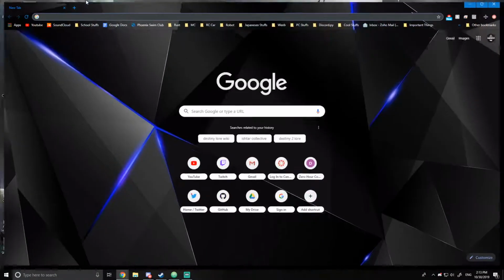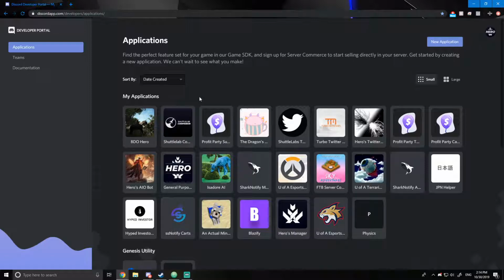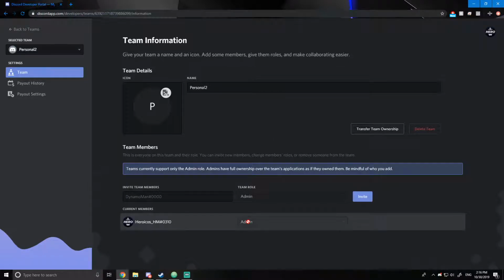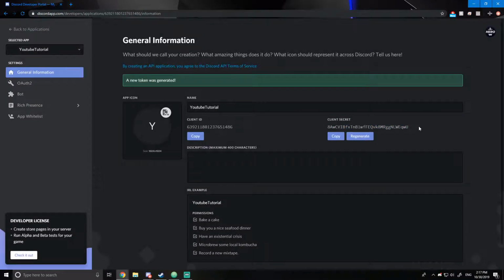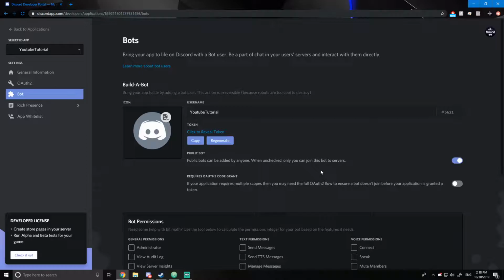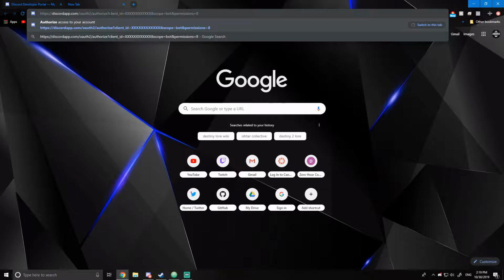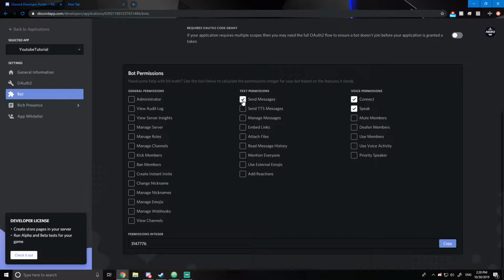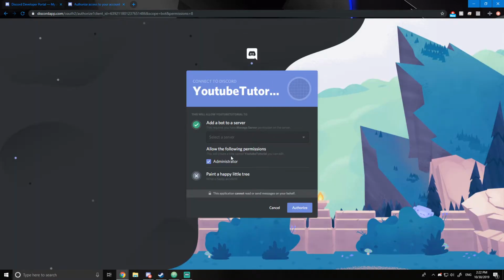How to Set Up Your Own Discord Bot Application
This is a tutorial showing you how to set up your own Discord bot and add it to a server of your choice with whatever default permissions you want it to have.

Heroicos_HM#0310